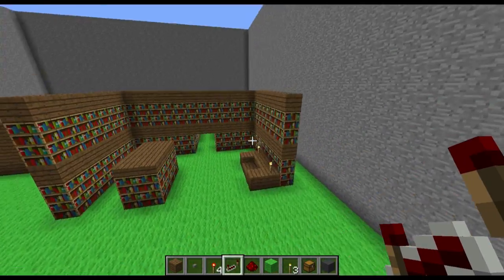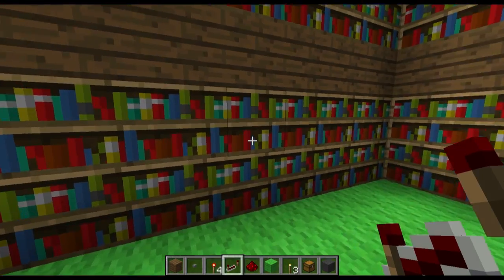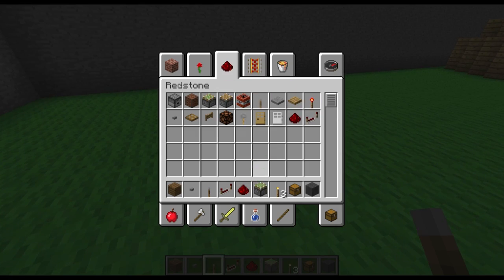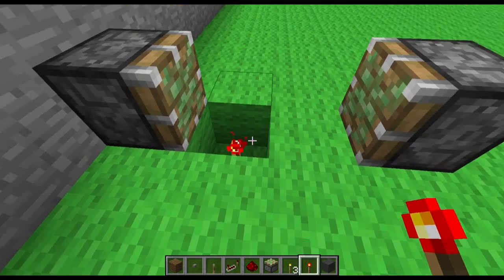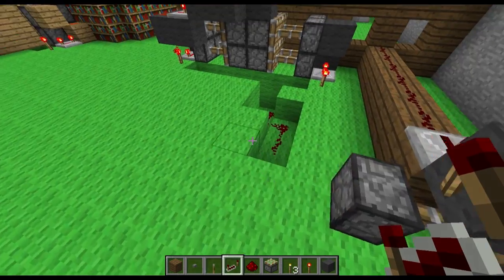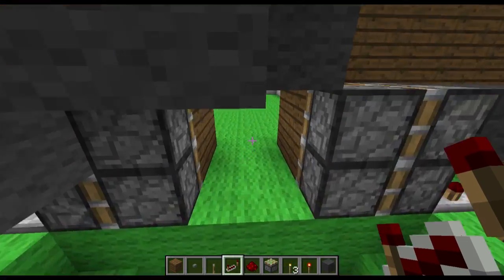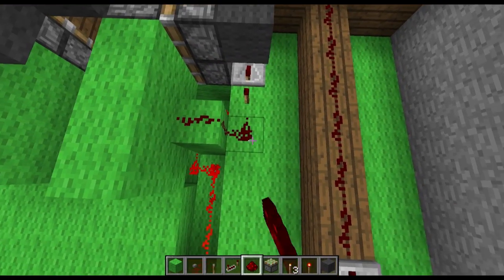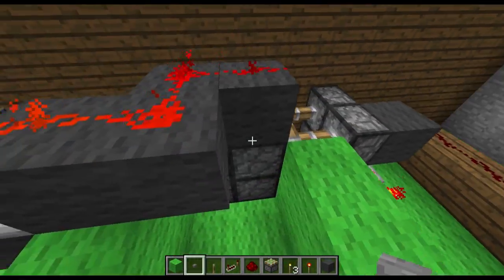Redstone - T Flip Flop (Button for your piston door!)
Here is the T flip flop tutorial I promised. I hope it isn't too hard to follow. Still new to the tutorial scene.